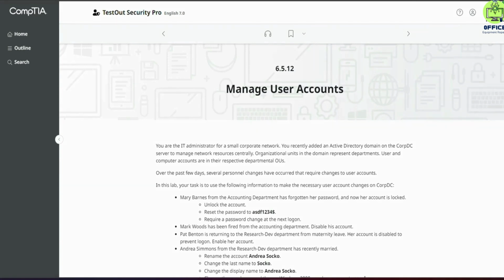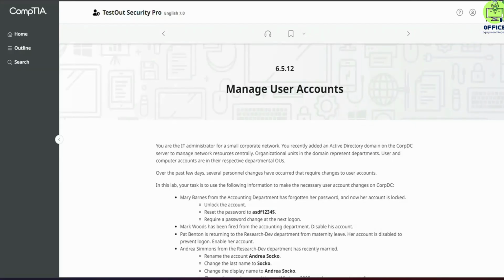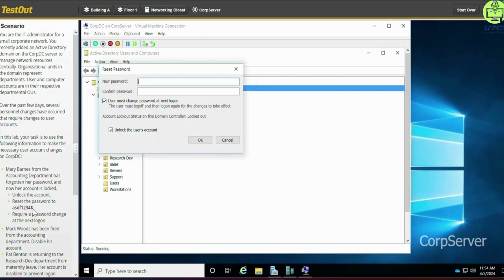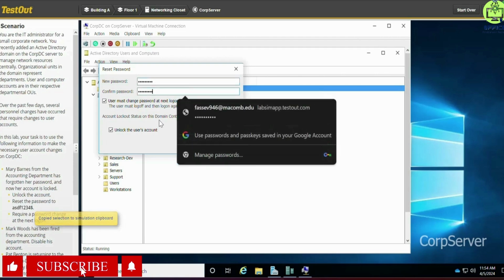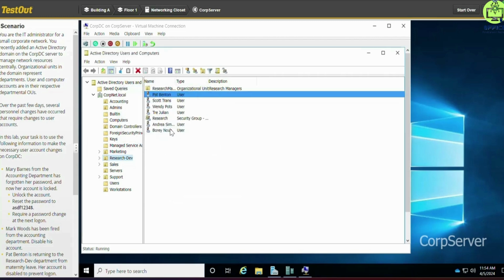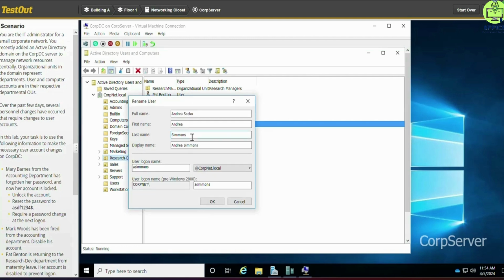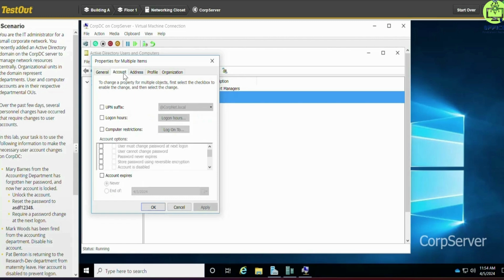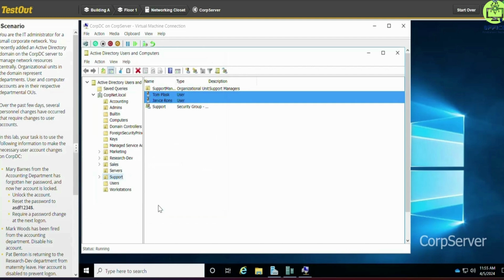6.5.12 Manage User Accounts TestOut Security Plus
Welcome to this comprehensive CompTIA Network+ LAB walkthrough,
6.5.12 Manage User Accounts TestOut Security Plus
where we dive deep into TestOut simulations and provide a detailed tutorial on Window and MAC-Based ACLs. In this video, we'll guide you through the critical concepts of Access Control Lists (ACLs), focusing on the differences between Windows-based and MAC-based ACLs, and show you how to configure them effectively in real-world scenarios.